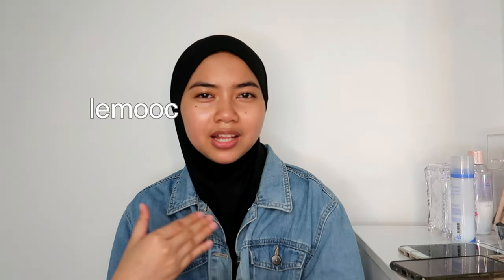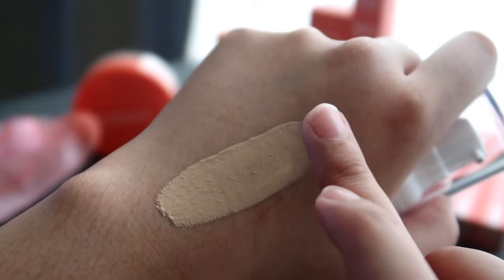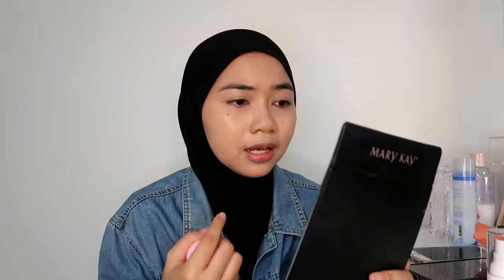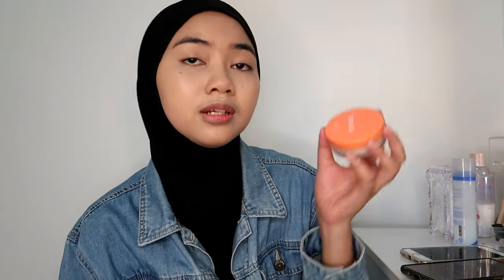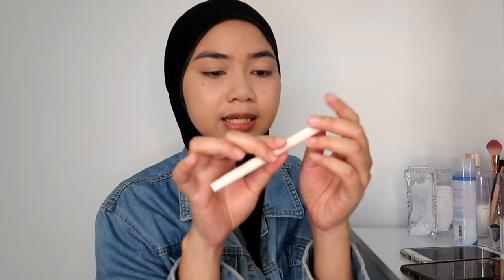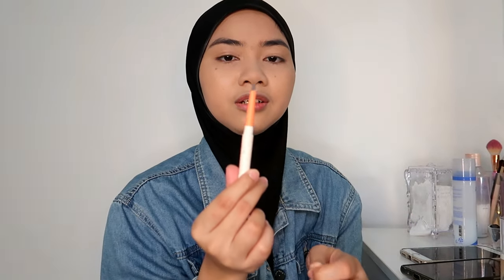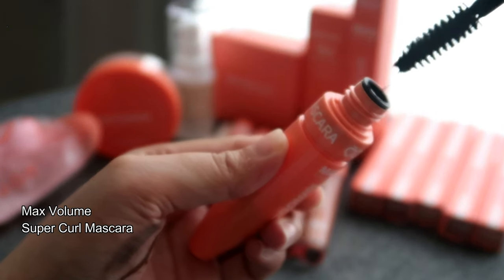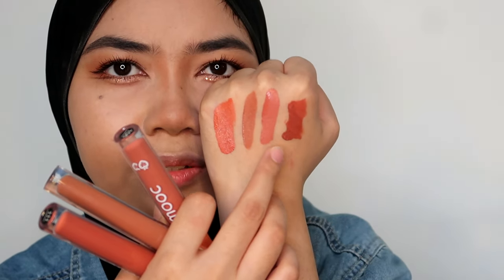Makeup Murah Shopee - Lemooc [First Impression]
Hi! Happy New Year everyone. How's your 2022 so far?